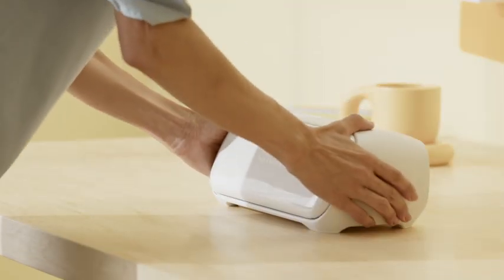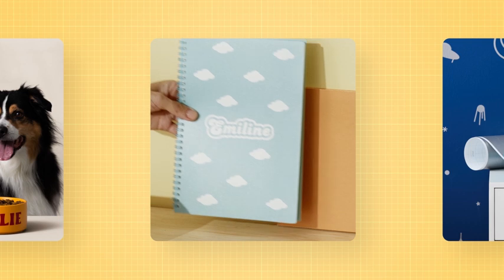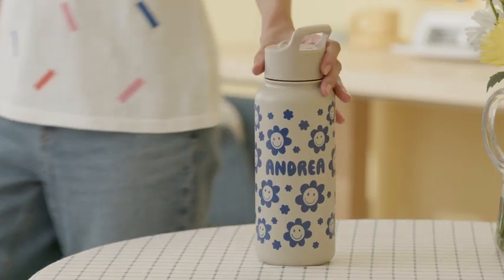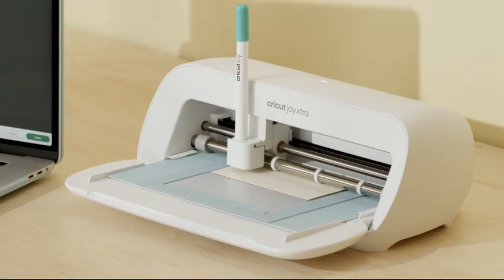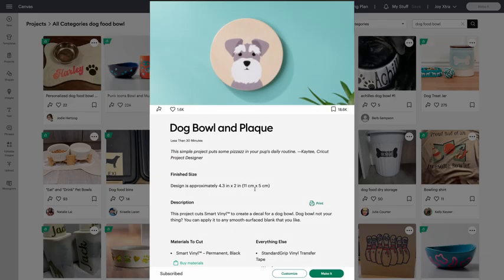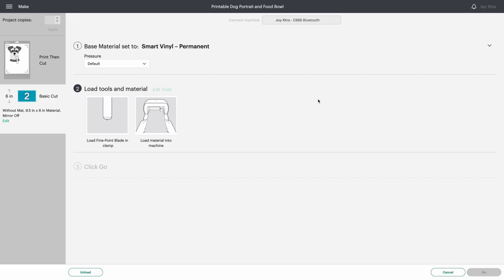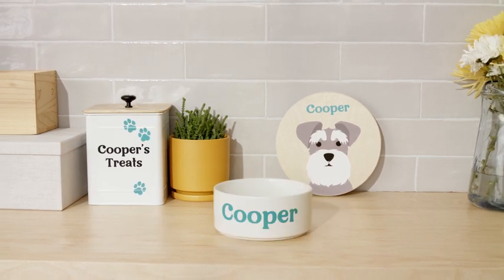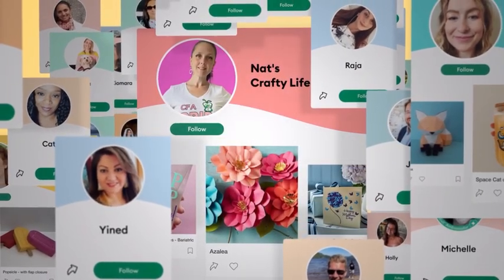Cricut Joy Xtra Smart Cutting Machine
📦 VIEW ON AMAZON
The fits-in-any-space, looks-good-anywhere smart cutting machine. Cricut Joy Xtra cuts write, draws, and foils to make popular projects like full-color stickers, custom cards, T-shirts, vinyl decals & more. Works with the free Design Space app.
🏷️ CHECK THE PRICE ON AMAZON

💚 Check our other services for merch design (color separation for screen printing, t-shirt design, logo design, or re-design) at: